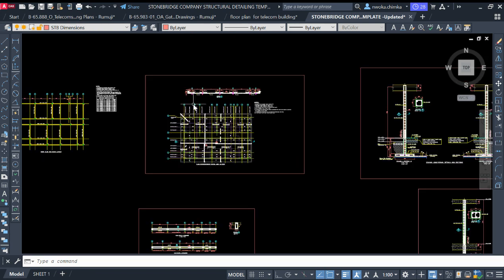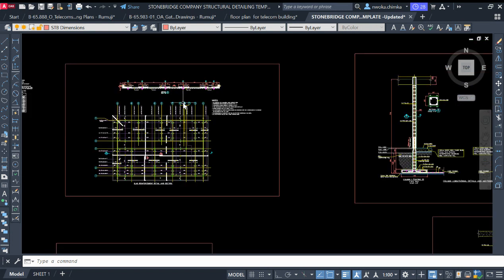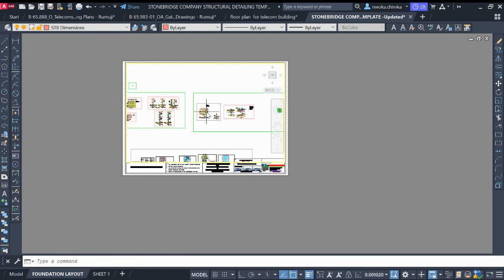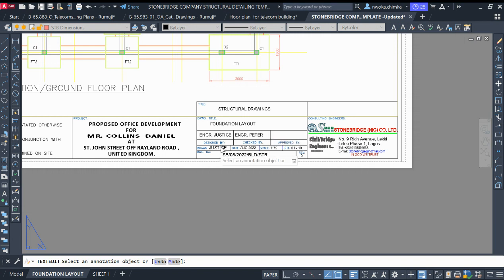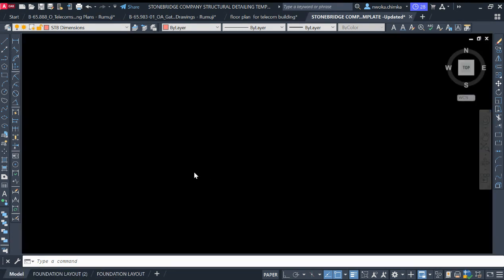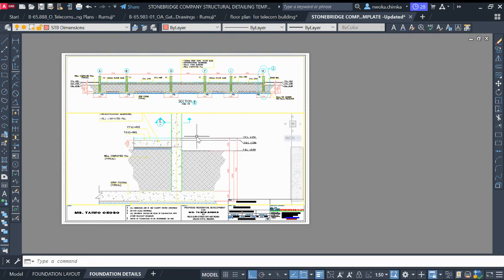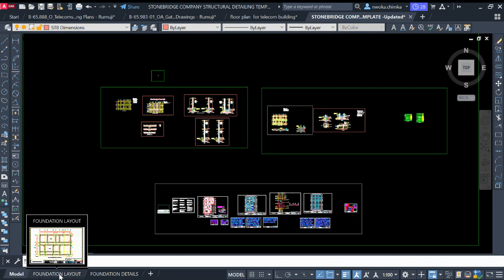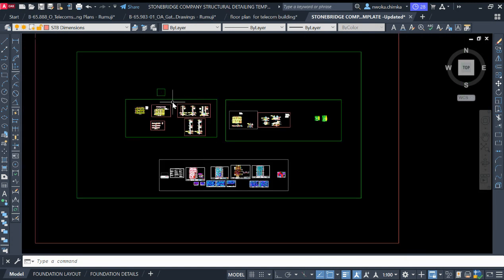How to Put Your Structural Detail Drawing on Layout in AutoCAD after protastructure Design.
In this video you will learn how to put your structural detail drawing on layout in autocad.

-In this video, you will learn How to prepare a Bar bending schedule in AutoCAD after Protastructure Design.

- Watching all PART's of this video to the end, You will learn How To Perform complete Structural Detailing in Autocad after your building design in protastructure software.

- Also in this video, you will learn How to prepare a bar bending schedule for RCC structural detailing in autocad.

How to prepare Bar Bending Schedule manualy.

- Next Bonus:
In my next video i will:
1) Design and Detail to ACI Code in Prota structure and autoCAD
2) Design and Detail to Eurocode in Protastructure